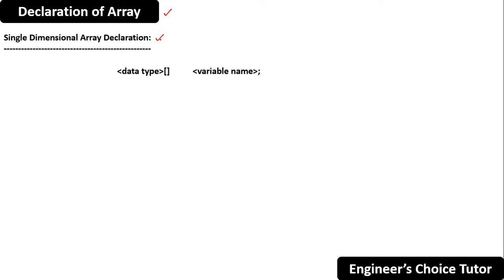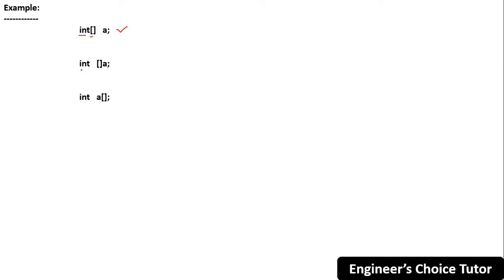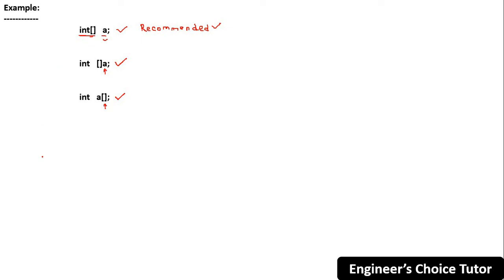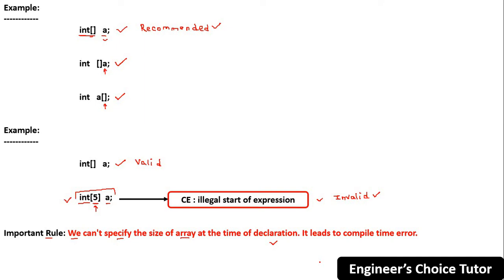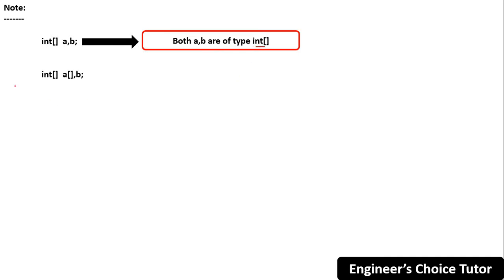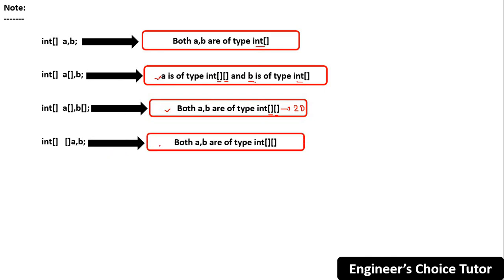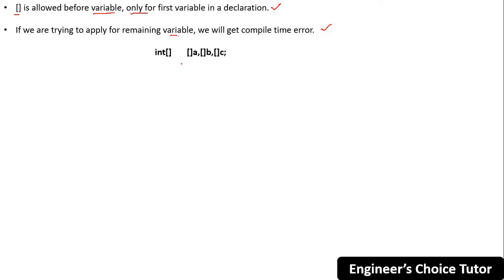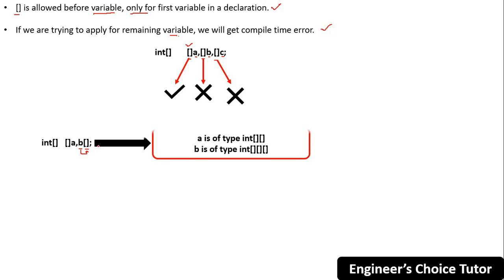Declaration of Array in Java | Java Programming Language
Hi,

About this video:
In this lecture, we have covered:
1. How to declare an array?
2. How to declare single dimensional array?
3. How to declare multidimensional array?